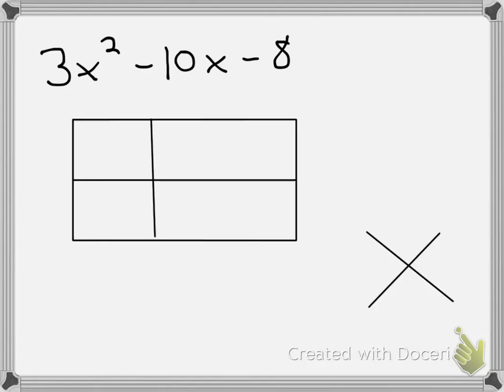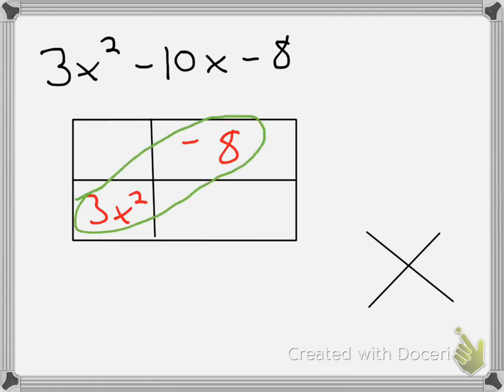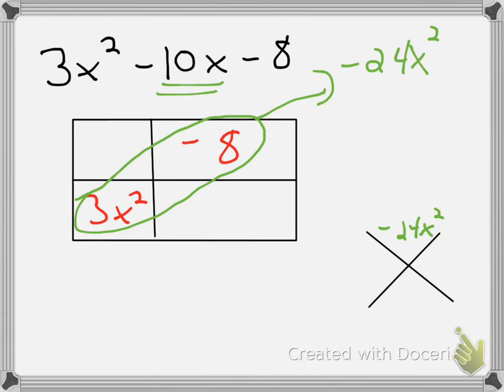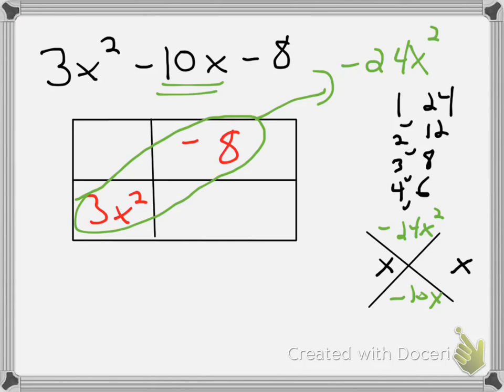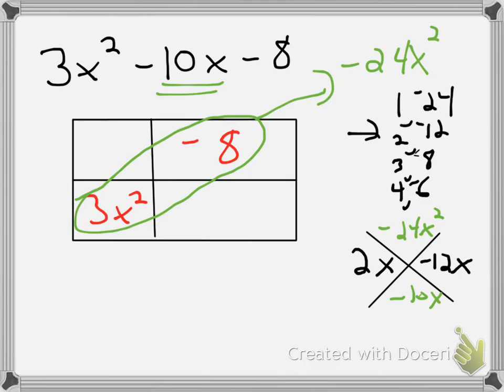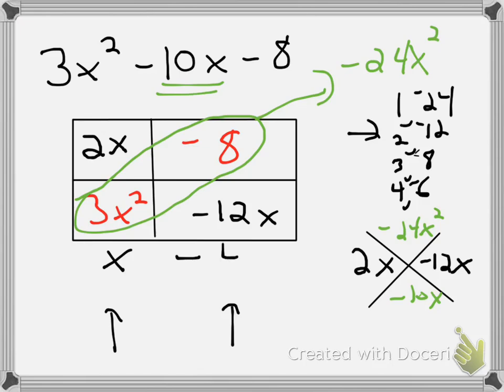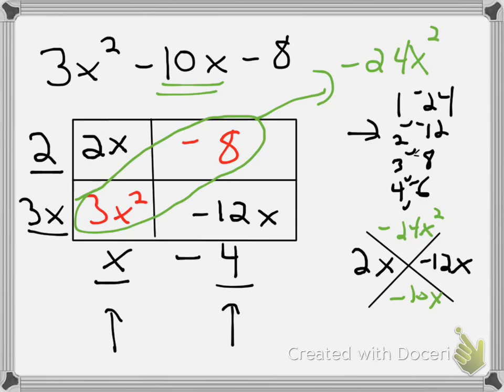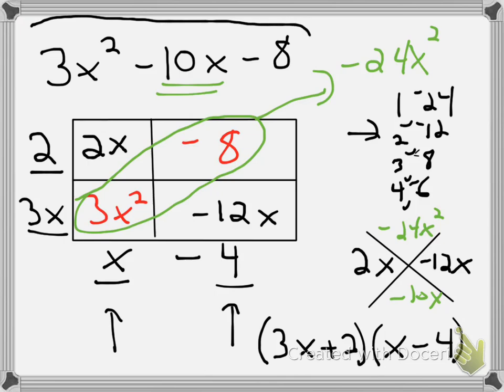factoring practice problem